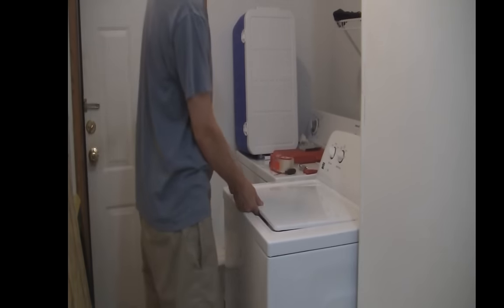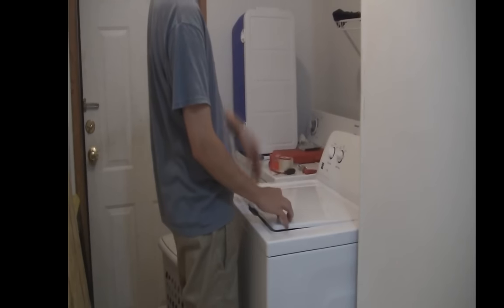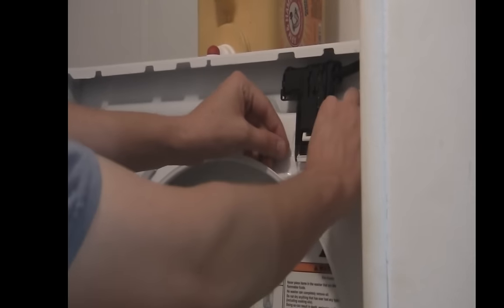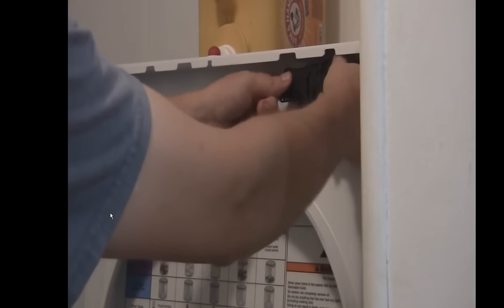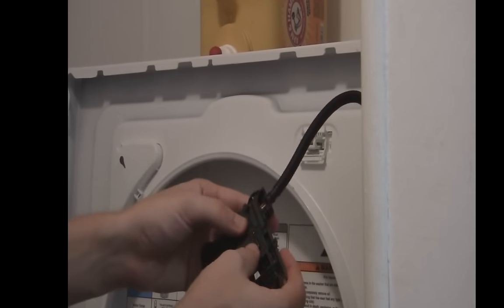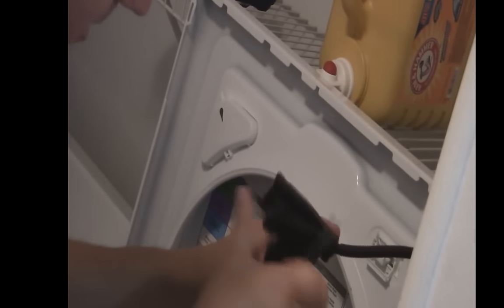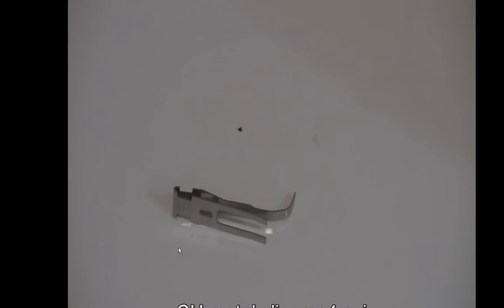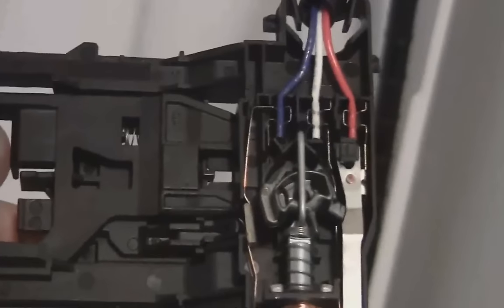Maytag, Kenmore, WhirlPool Clicking Lock Fix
UNPLUG YOUR WASHER FIRST!!!  Click "Show More" for more details!

Is your washer broken? Not completing its cycles due to a repeated clicking noise?  Its probably the locking mechanism that is broken.   This is the information / video you can't find anywhere else, I looked.

Don't order a new lock for $60 and have a technician replace it. Fix it yourself!

Tools needed:
1/4 inch socket or flathead
Small flathead to pry open case to lock
Some tape
Hex screwdriver if you want to take off the latch and affix it permanently  (highly recommended).

The fix is just removing the metal clip/tab that becomes detached and then making sure all the other parts are attached correctly.  In my case the metal tab and plastic piece were both detached.  I removed the metal tab and reattached everything as shown.  Now the washer/lock is fixed, and goes through all cycles thinking its locked when it actually is not locked.

My particular washer is the Kenmore 100 Series he or High Efficiency

Here are some high quality images as well.